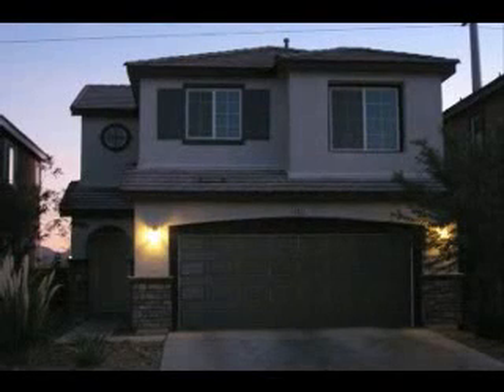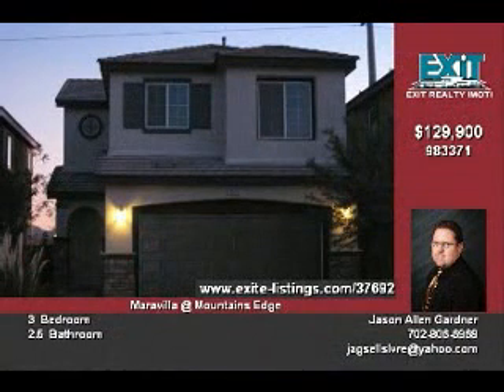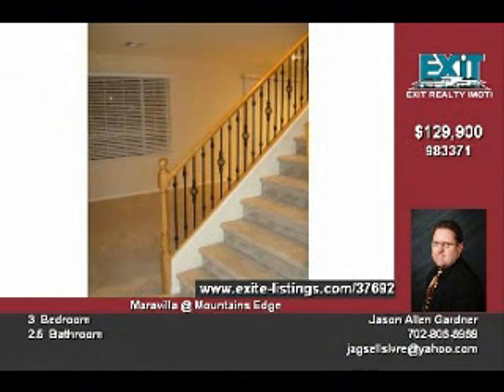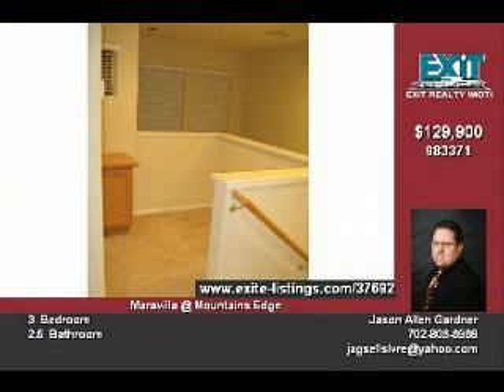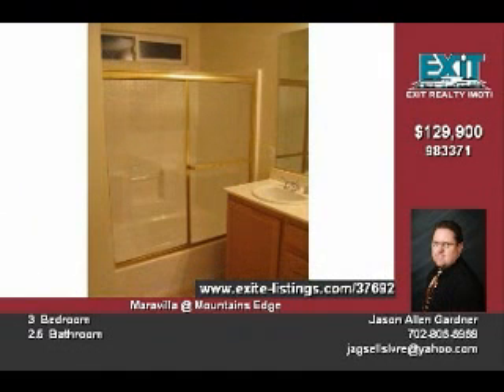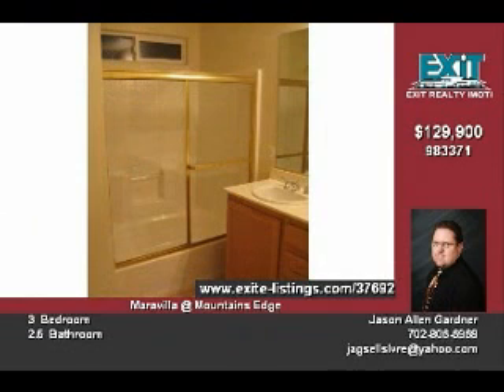983371 - 8629 Canfield Canyon Ave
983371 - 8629 Canfield Canyon Ave. Las Vegas, NV - is a beautiful Mountains Edge 1480 Sq. Ft. home with 3 Bedrooms, 2.5 Full Baths, and a 2 Car Attached Garage. The exterior finishes include Stucco and Stone with an Arch leading to the Front Covered Porch. The Two Story home is Move-In ready with a Alarm  System, two tone paint scheme, Carpets in the Sleeping & Living Areas as well as Master Bath, the Kitchen, common Bath, and Laundry Room are finished with Vinyl, Wood Blinds finish the  windows which provide lots of natural light into the house, Recessed Lighting fixtures, and a Fireplace and TV niche in the Living Room. The Master Suite features an adjoining Master Bath with a spacious Tub & Shower combo, with private toilet room. The Kitchen features newer appliances, Alder cabinets with 3 crown trim accenting the 40 Upper Cabinets, and opens into the Dining and Living Room areas. The Dining Area is accented by a door to the rear Pavered Patio. This property has amazing curb appeal with easy to maintain desert landscaping. Keep in mind that this is NOT a bank owned property or a Short Sale.